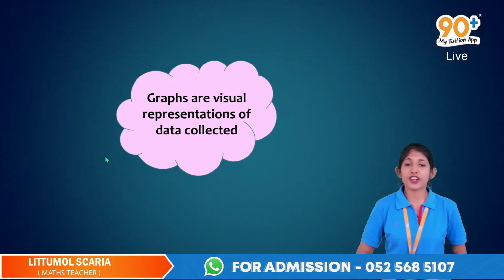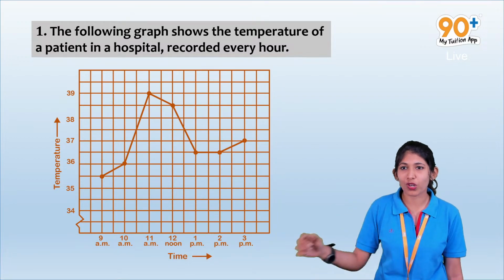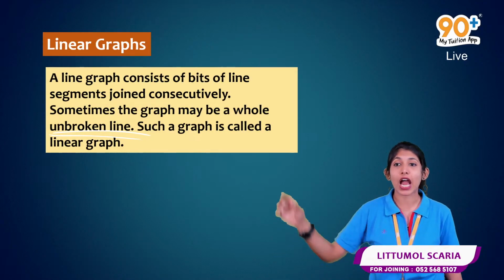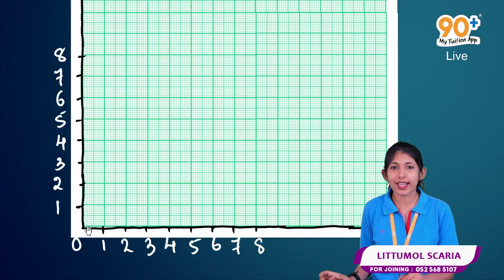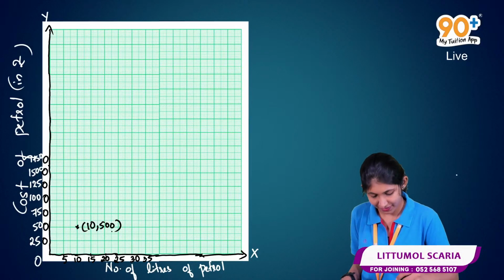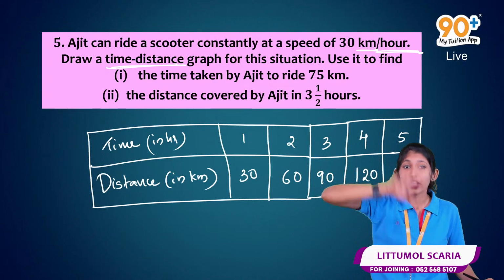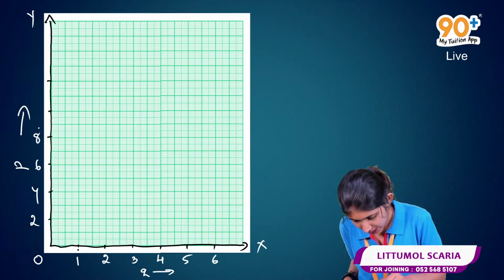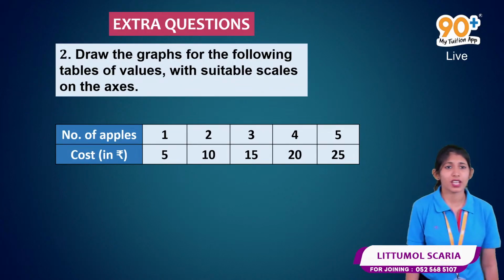CLASS 8 | MATHS | CBSE SYLLABUS | INTRODUCTION TO GRAPHS | CHAPTER 15 | LITTU TEACHER